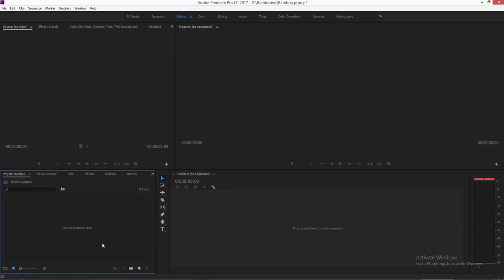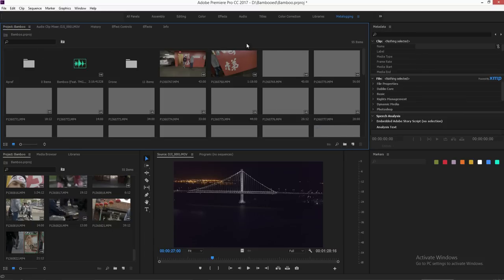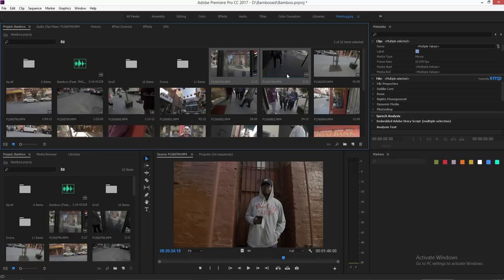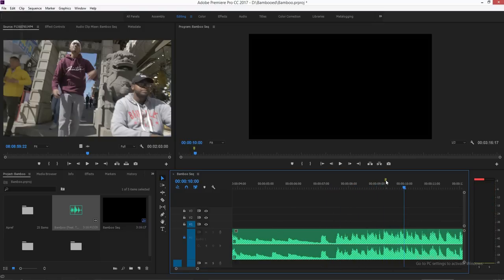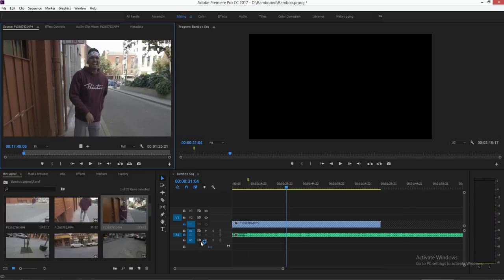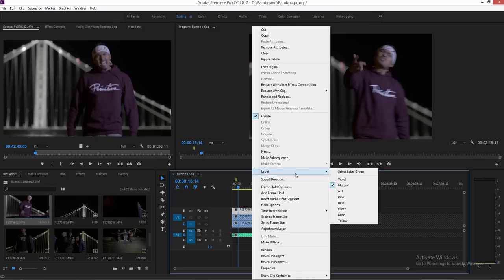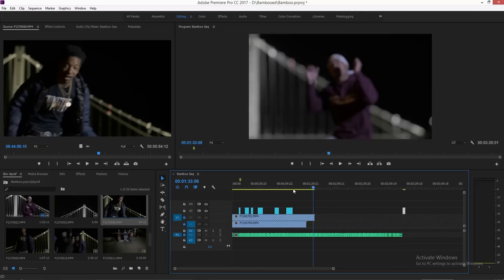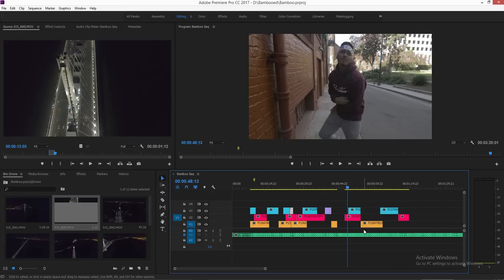How to edit a Music Video- Organize, Sync, and Cut (Adobe Premiere Pro CC)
These are the editing techniques Tyler Casey uses for all of his projects! Follow these editing steps to start on an organized road of music video editing. I go over all the major steps in editing a music video from, metaloging, organizing, syncing and cutting the footage. I make sure my timeline in premiere stays organized and nothing gets messed up during the editing process.